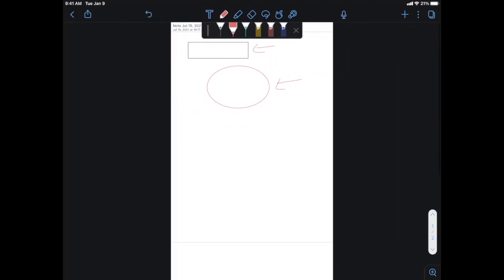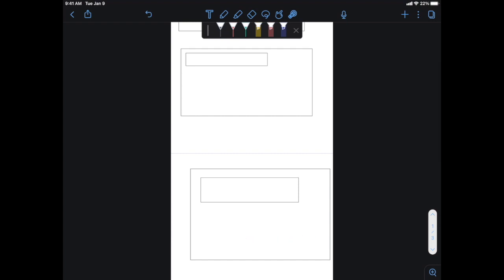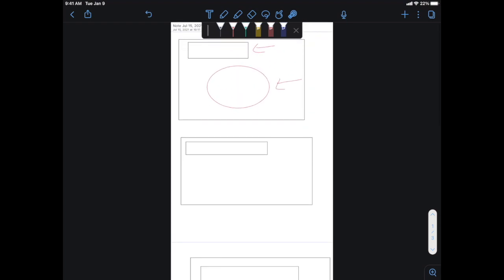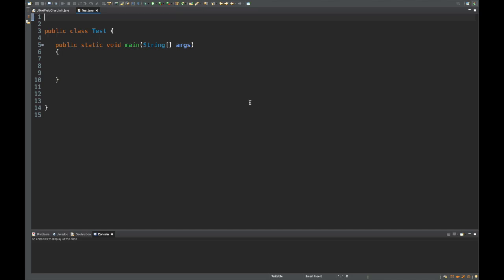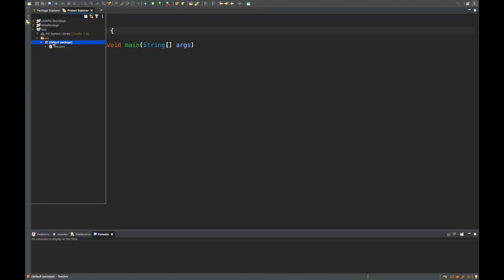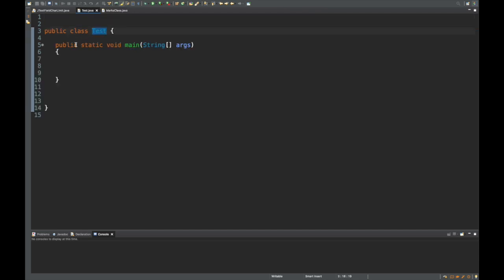Java Basics - Java Class Explained (Tutorial)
Java classes are a very important java coding concept. After learning the basis of this concept you will be able to run Java programs and eventually be able to do complex functions and this will help you when you learn the same concept but in other languages like C++, C and Python.